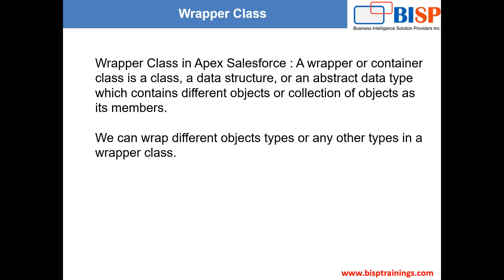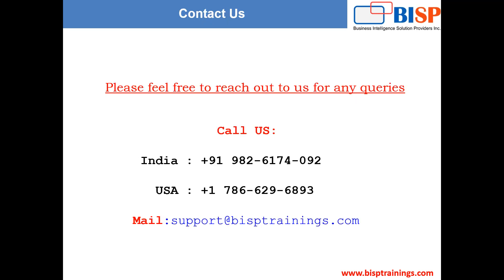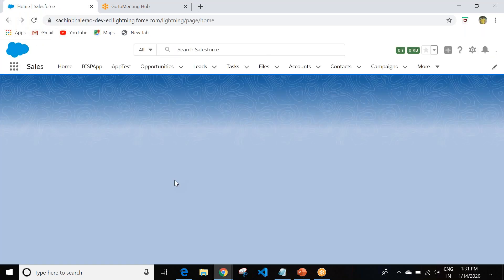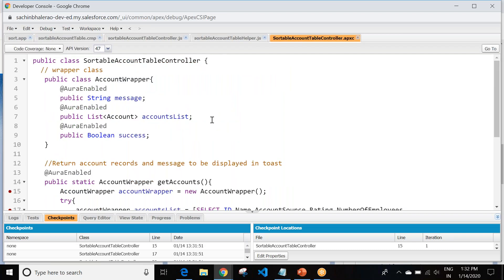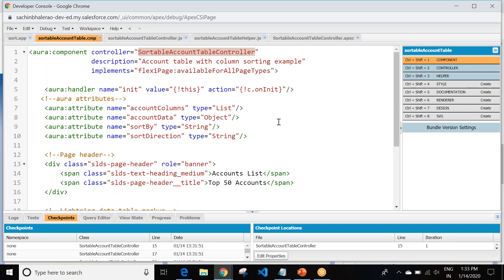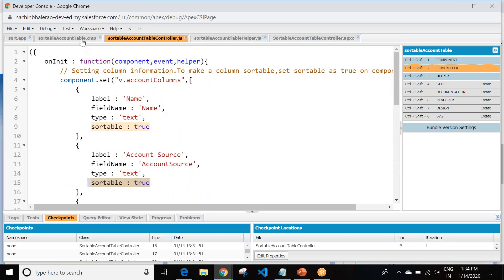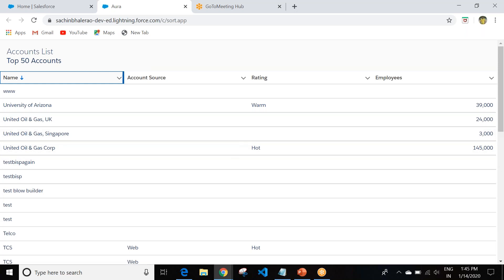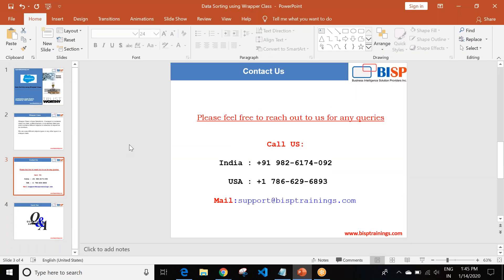Data Sorting using Wrapper Class | Salesforce Wrapper Class | Salesforce BISP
How to Sort Data using wrapper class in Salesforce lightning?
In this learning video of Salesforce our expert going to explain how to perform data sorting in salesforce lightning components.
How we can perform and how we can use wrapper class to sort data? But the first question is what is wrapper class and what is data sorting? Sorting is a requirement that comes up from time to time. It can be as simple as ordering in ascending or descending order based on the requirement. Salesforce has a comparable interface with a handy wrapper class that implements comparable and takes our objects in the constructor we can define our own ordering. You can watch our video tutorial so you can understand how to perform data sorting using wrapper class in salesforce lightning.
What is wrapper class in salesforce? A Wrapper class is a class whose instances are collection of other objects. It is used to display different objects on a Visual Force page in same table. We can take one example for same Wrapper Class Example; Wrapper class for displaying Checkbox and String Data types in a single table. We have expert certified trainer for our online training delivery and we are the best in online training of salesforce aura training classes, Salesforce advanced integration tutorial, oracle, Hyperion, Data Visualization courses also we are running 140 plus courses on various technologies.